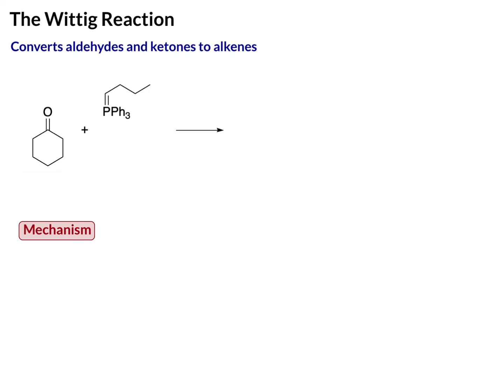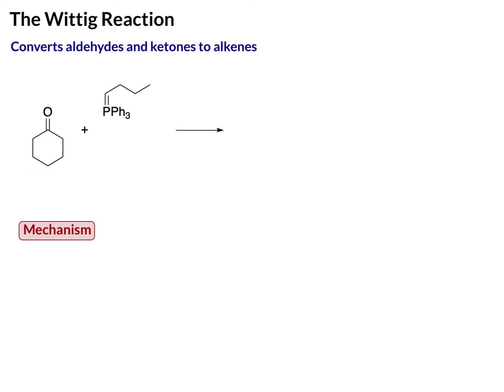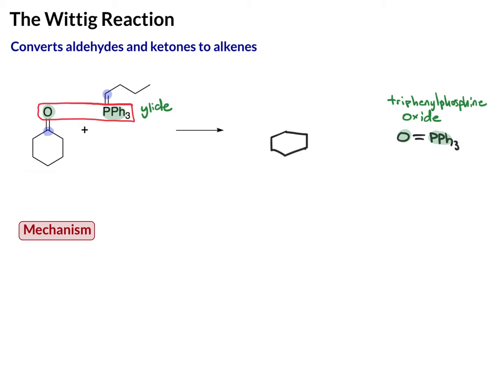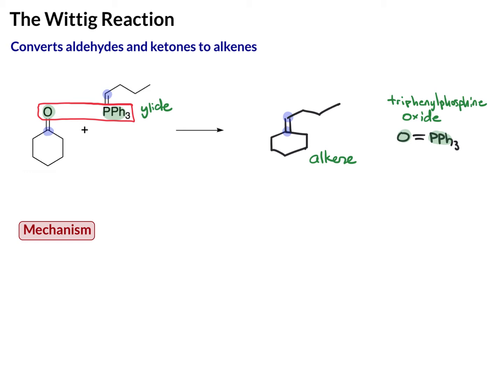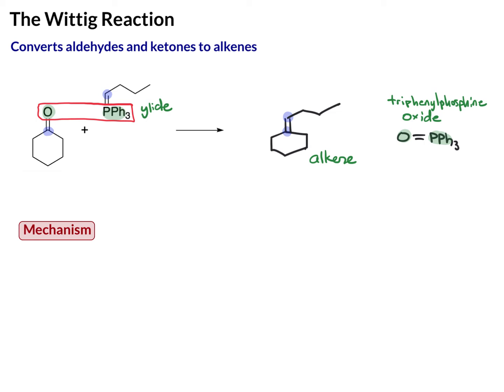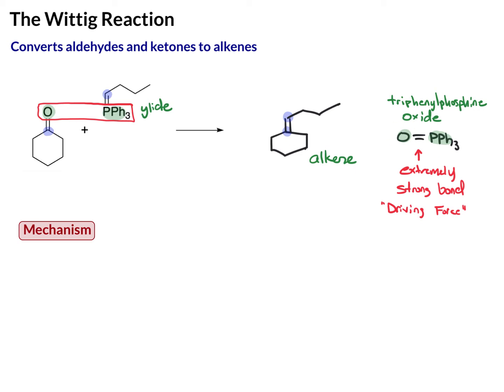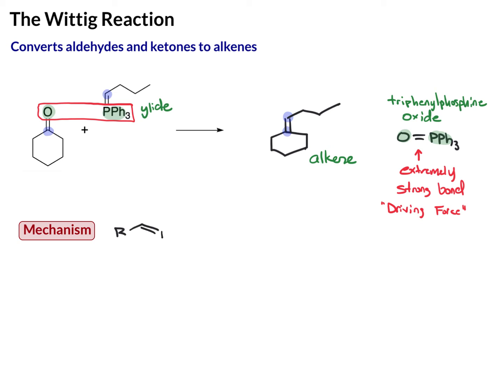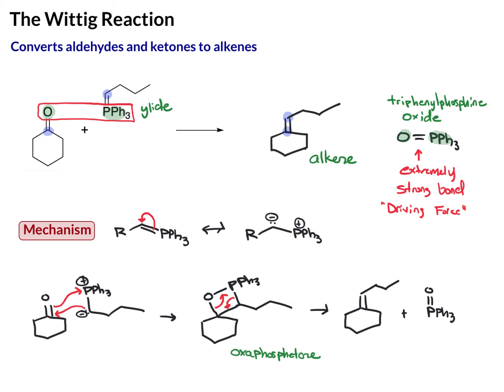The Wittig Reaction